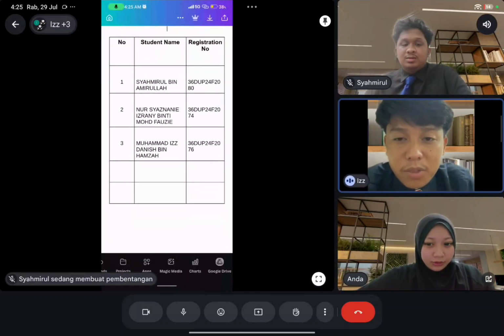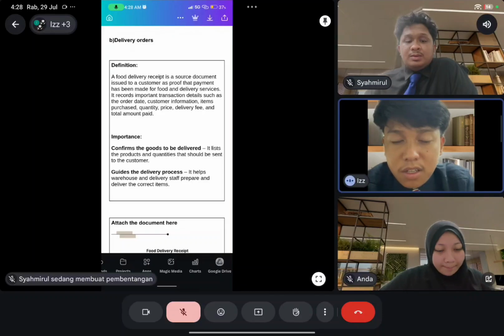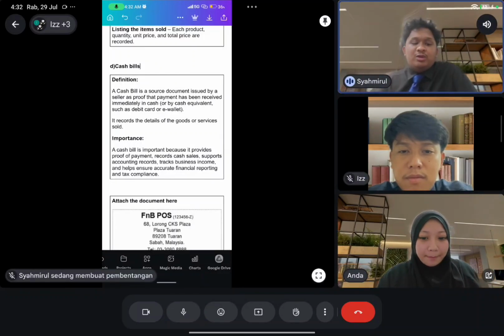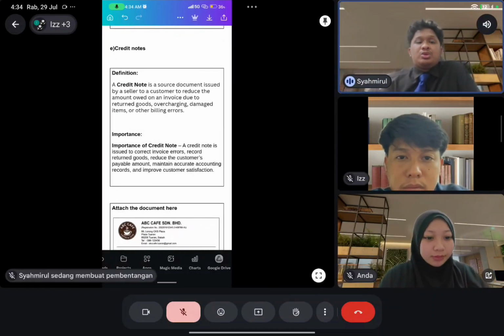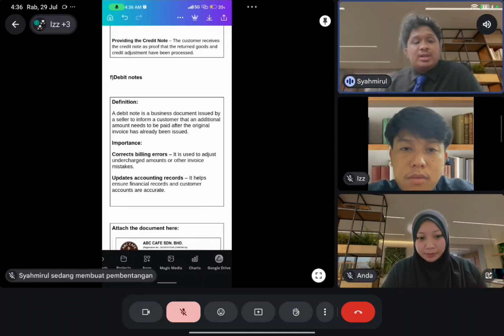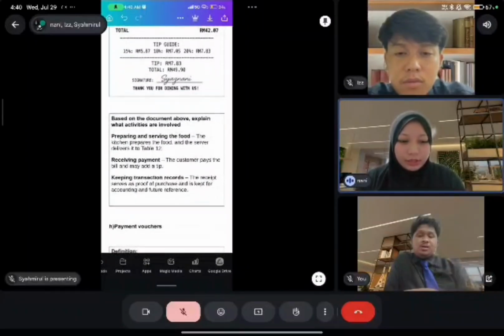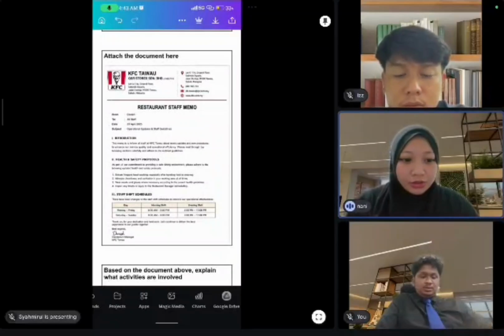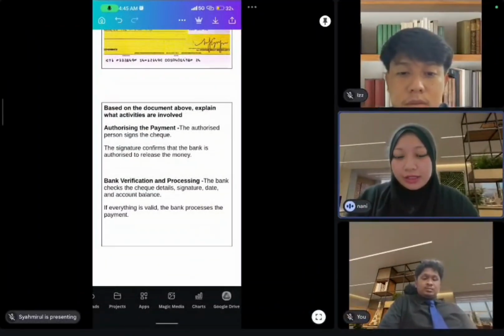Business Accounting Assignment – Source Documents in Accounting (Full Presentation)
This video presents the topic “Source Documents in Business Accounting”, explaining the functions and importance of documents such as invoices, receipts, credit notes, debit notes, payment vouchers, purchase orders, and other accounting documents.